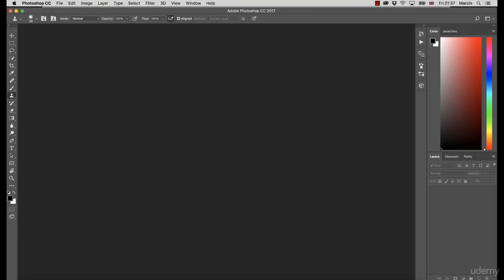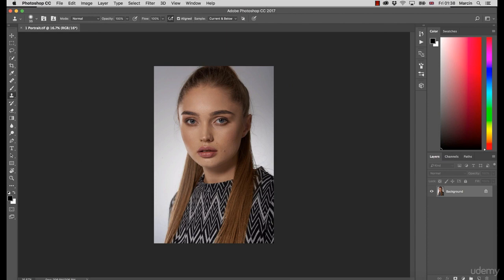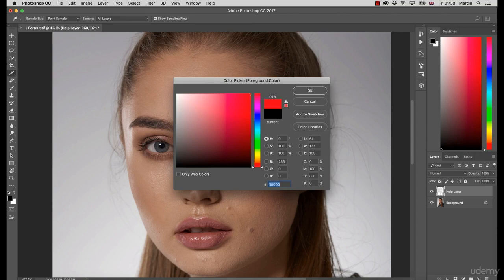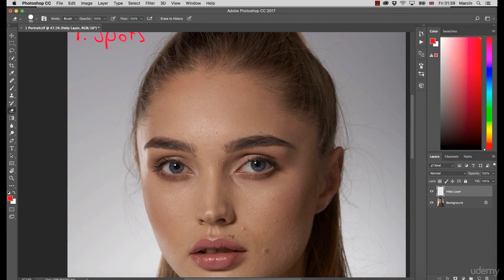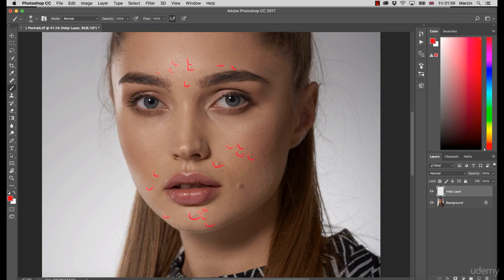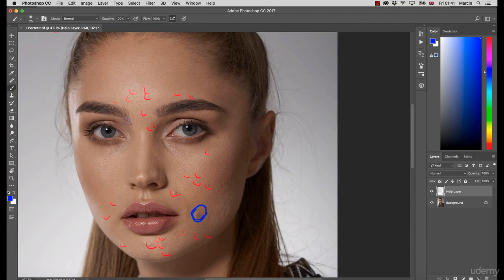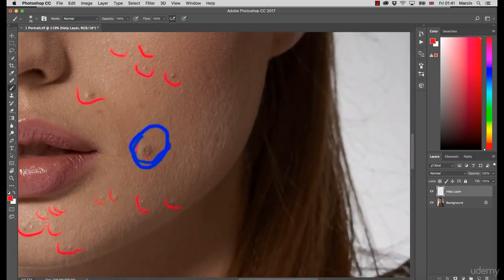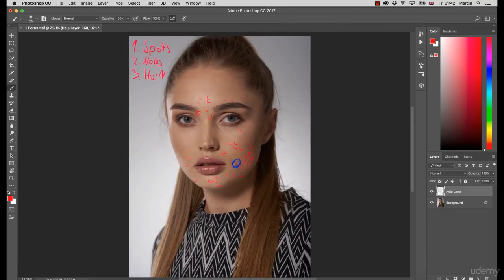Portrait Retouching Prepartion Tutorial For Beginners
adobe photoshop portrait retouching full guide from start to end